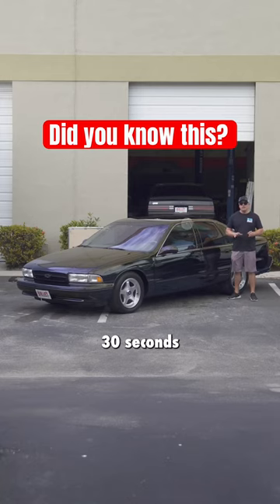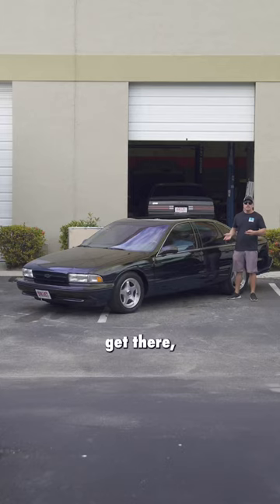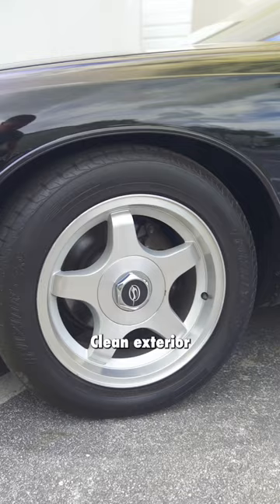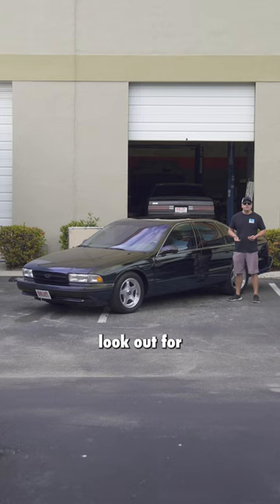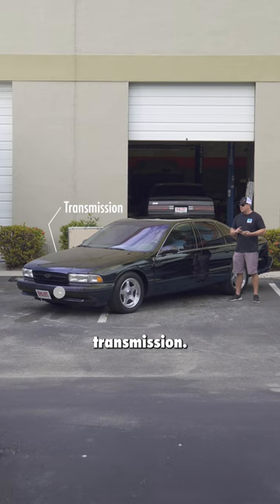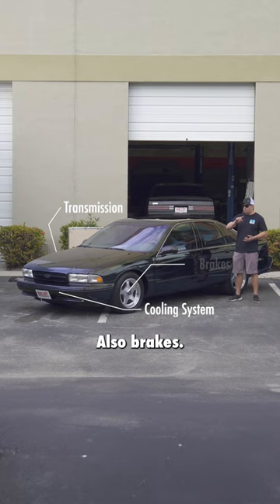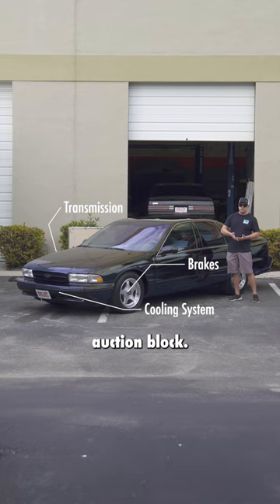This 1996 Chevy Impala SS Is a prime example of why you buy from BULLETMOTORSPORTS!